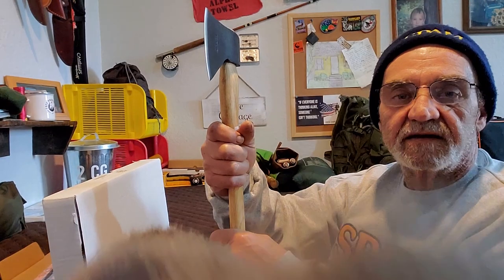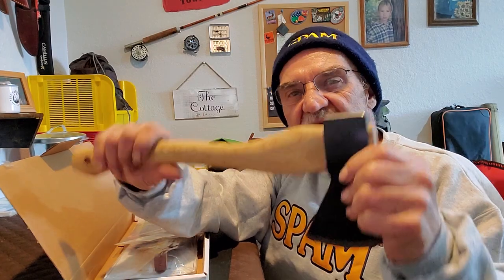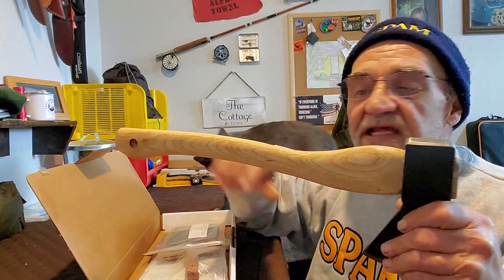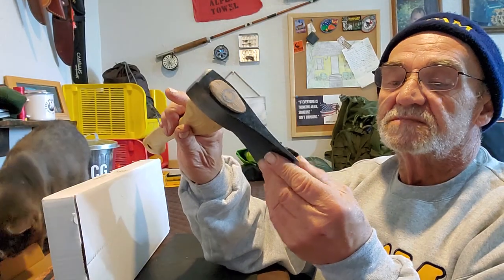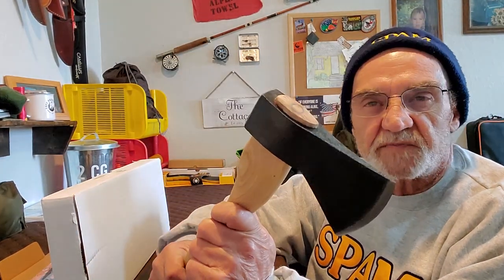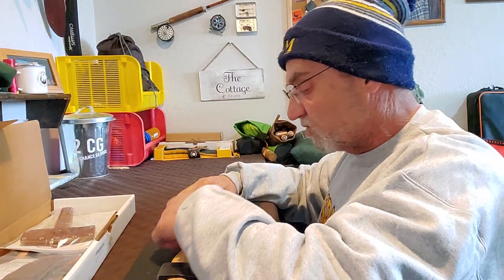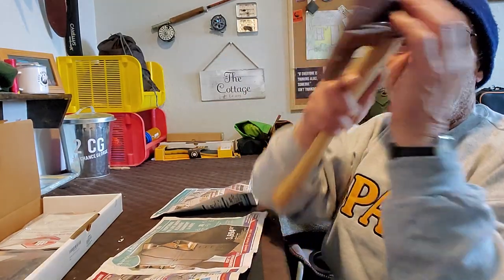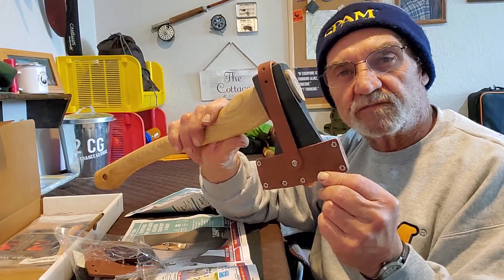Marbles Camp Axe - Or is it a Hatchet Axe or Pack Axe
Been looking at hatchets for awhile. I have a Trail Boss and a T Hawk. This seems to right in the middle. Marbles Camp Axe.
Bigger than a normal Hatchet, smaller than a trail Boss...just what is it.???
A really great Hatchet for the price.
2CG
Helko Werk on Amazon